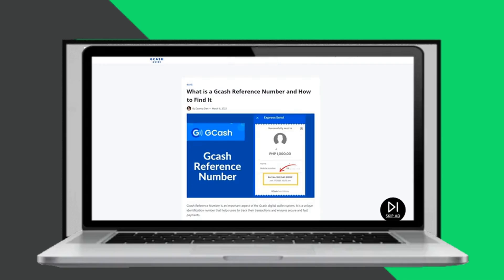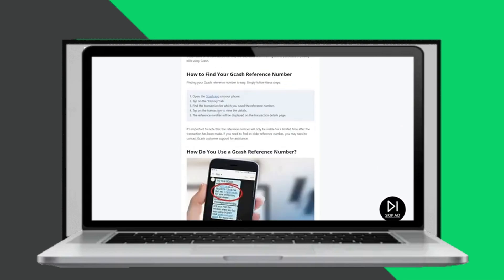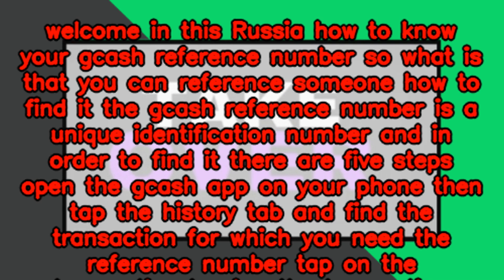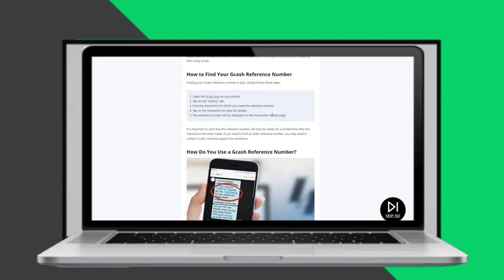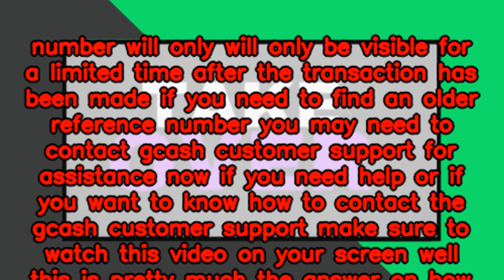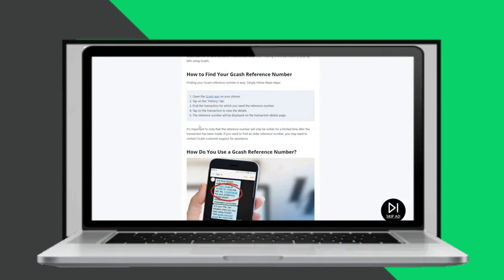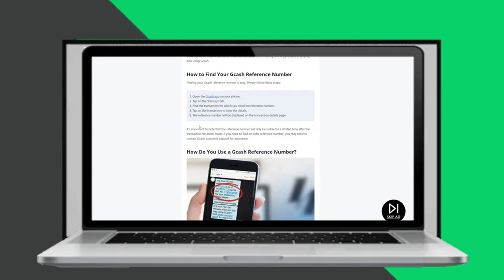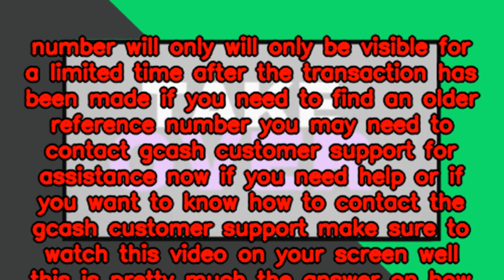How To Know Your GCash Reference Number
In this video I will show you how to know your gcash reference number.